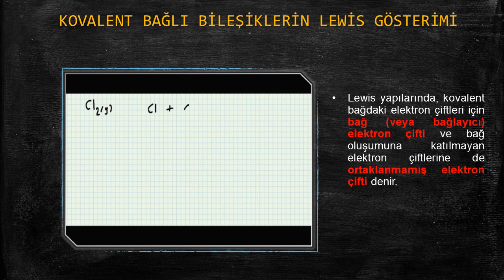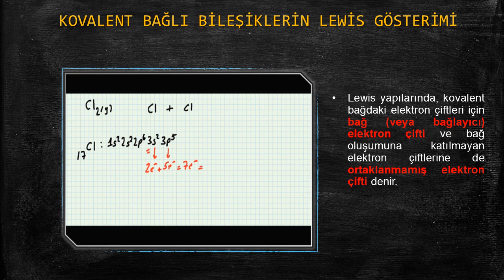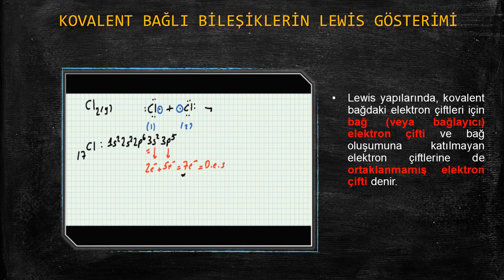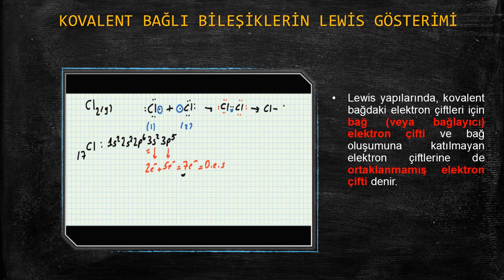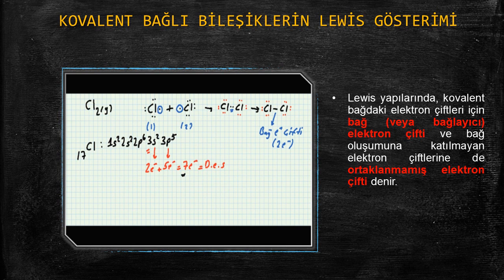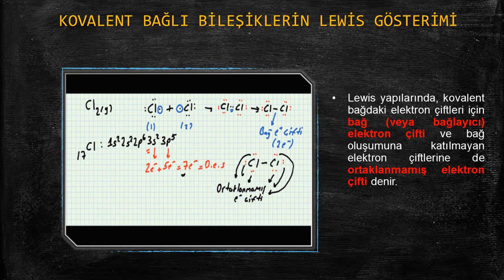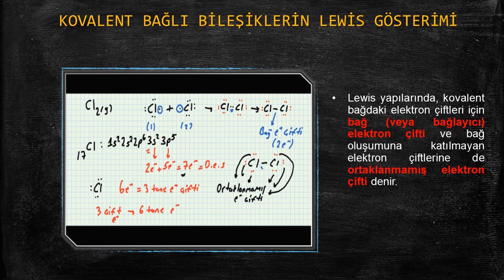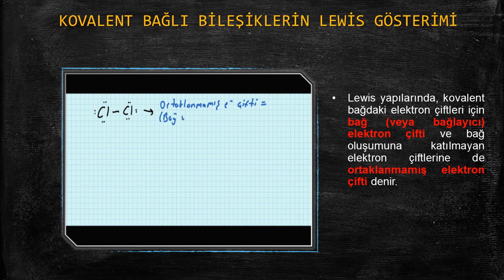KOVALENT BAĞLI BİLEŞİKLERİN LEWİS GÖSTERİMİ ( ORBİTAL ELEKTRON DİZİLİMİ)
Bu videomda sizlere hazırlamış olduğum KOVALENT BAĞLARIN LEWİS GÖSTERİMİ isimli slaytımı izleteceğim. İyi çalışmalar, iyi seyirler dilerim.

Bu videodan sonra sizlere sırasıyla ;
OKTET KURALINDAN SAPMALAR ve KOVALENT BİLEŞİKLERİN LEWİS GÖSTERİMİNİ izlemenizi rica edeceğim.